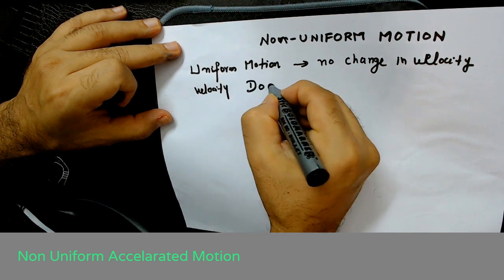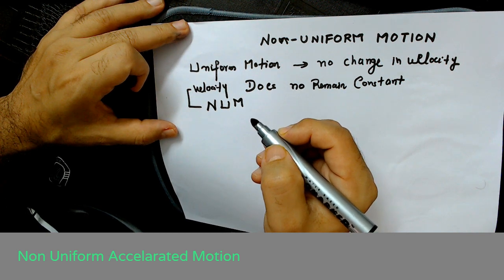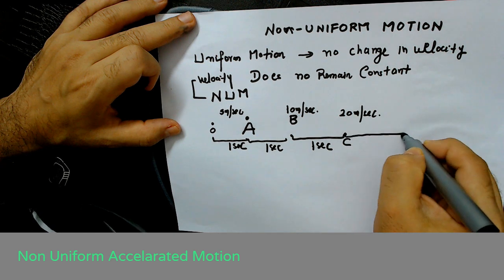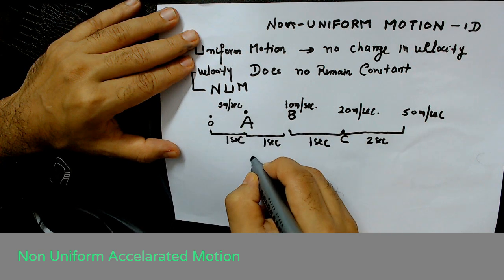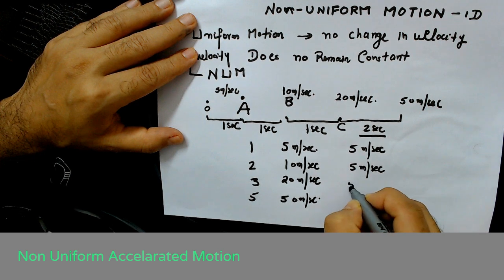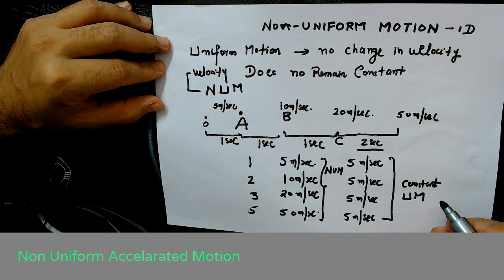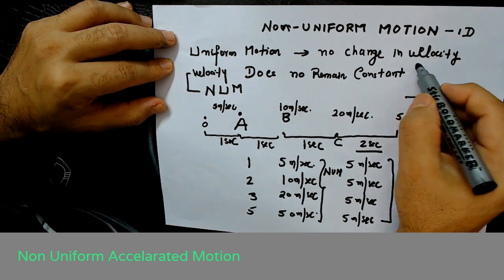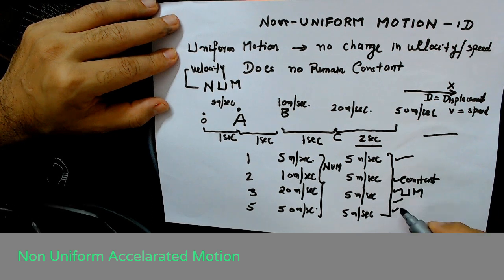Uniform vs Non-Uniform Motion — The REAL Difference Explained!